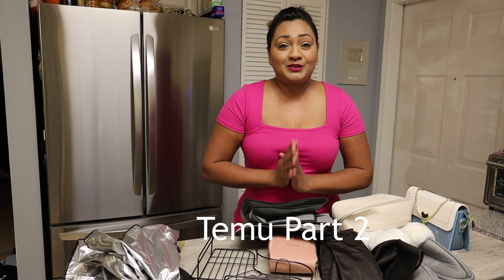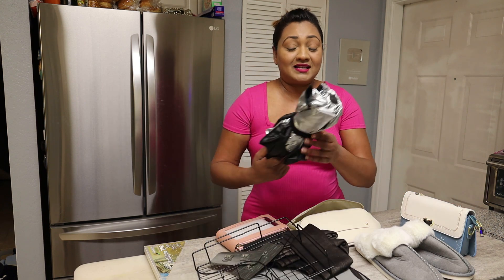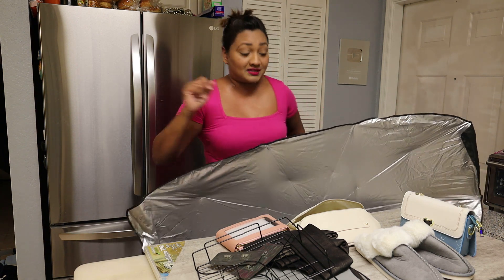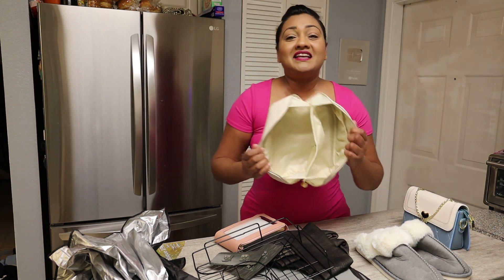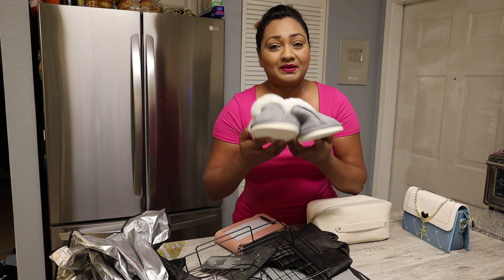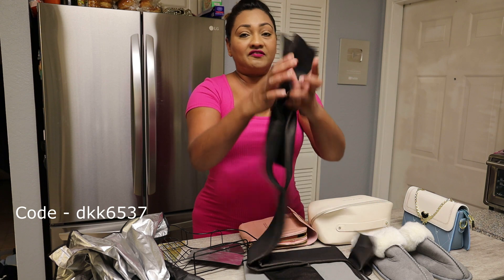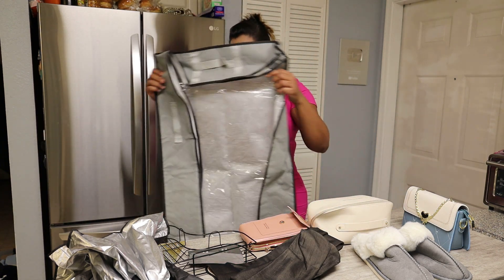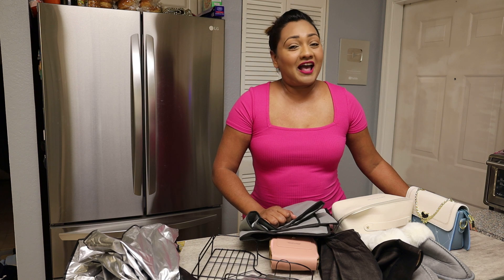Shopping with Temu - Part 2!!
Code - dkk6537